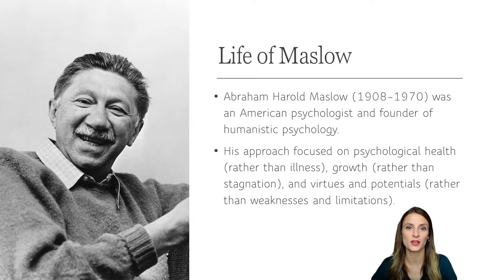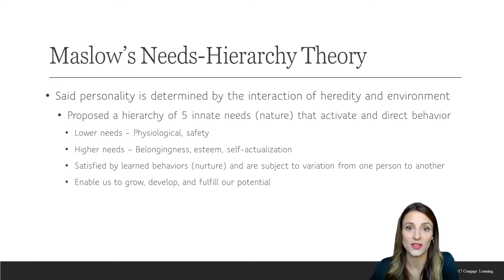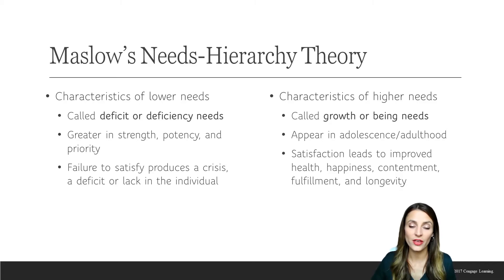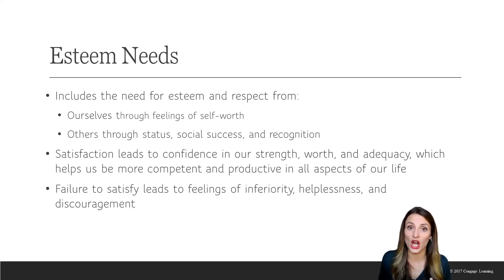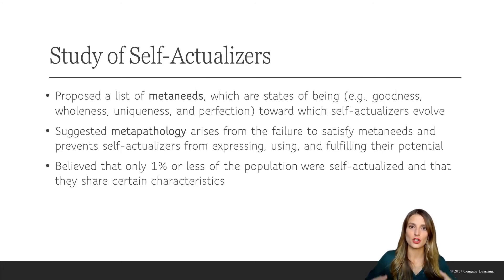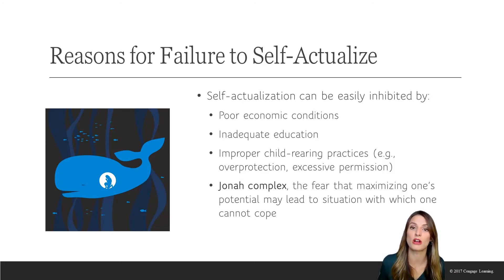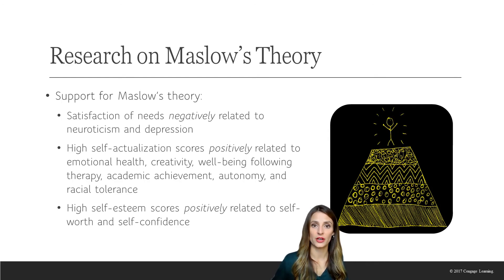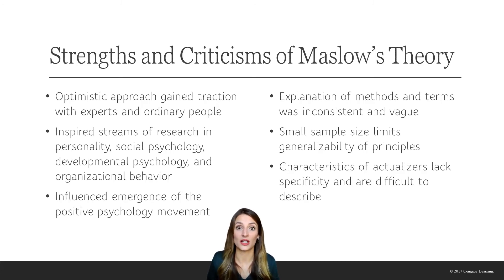Personality Psychology - Lecture 9 - Abraham Maslow & Needs-Hierarchy Theory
Summary
Abraham Maslow was an American psychologist known for his humanistic approach to psychology. He proposed a hierarchy of needs, with physiological and safety needs as the foundation and self-actualization as the ultimate goal. Maslow believed that satisfying these needs could lead to personal growth and fulfillment.